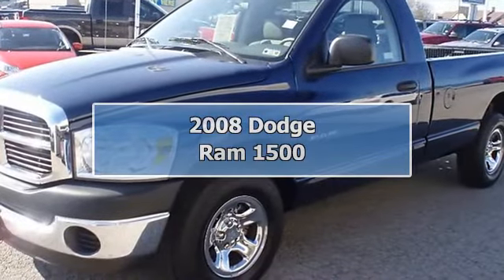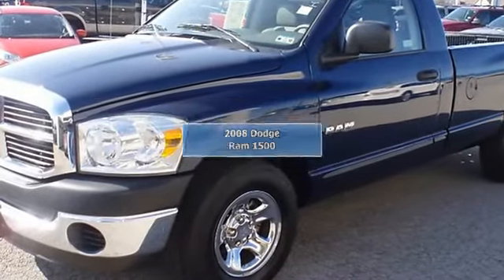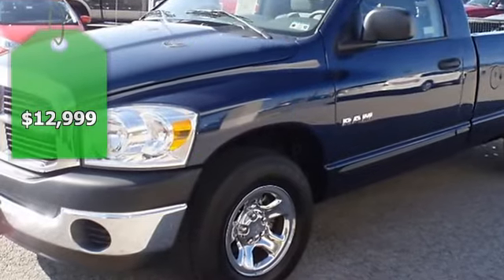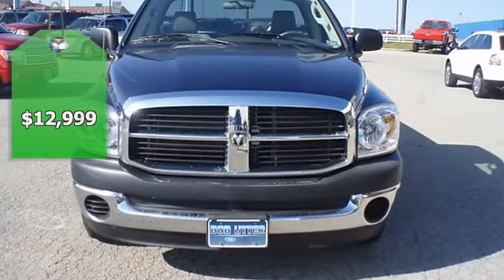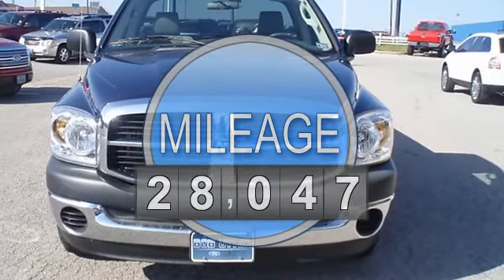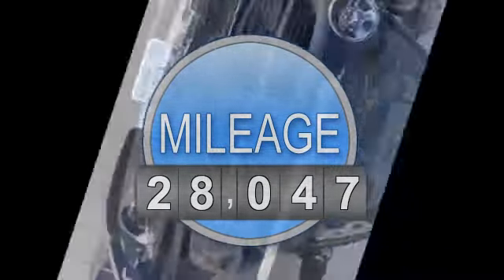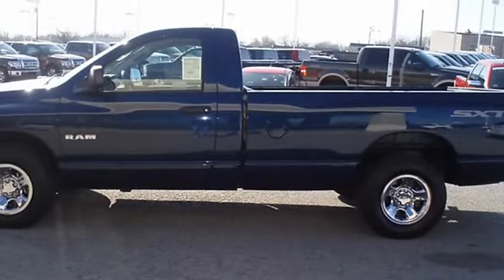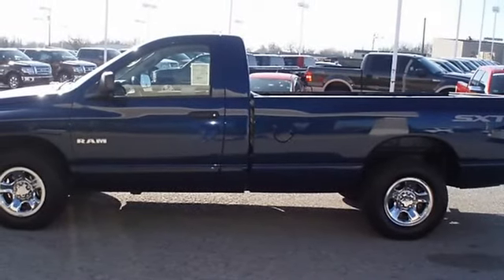2008 Dodge Ram 1500 - Blake Utter Ford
215 N. Hwy 75

For Sale: 2008 Dodge Ram 1500
VIN: 1D7HA16N68J240870
Engine: 3.7L V6 MAGNUM ENGINE
Drivetrain:
Transmission: Automatic
Mileage: 28,047
Color: Patriot Blue Pearl (exterior) Medium Slate Gray (interior)

Features:
One Owner 2008 Patriot Blue Pearl Dodge Ram 1500 V6.  Nice options!  Power windows, power locks, crusie, and check out the good looking wheels!  With just 28047 miles, this truck is barely broken in. 100% AutoCheck guaranteed! Very clean interior! An after-market warranty is available for purchase on this vehicle. All electronic components in working condition. All interior components are in good working order. This is one of the most desirable color combinations.  View all our inventory automatic transmission